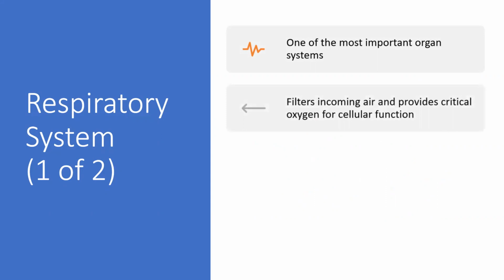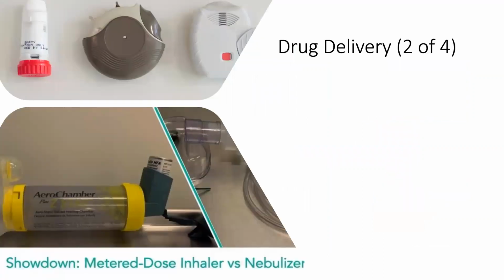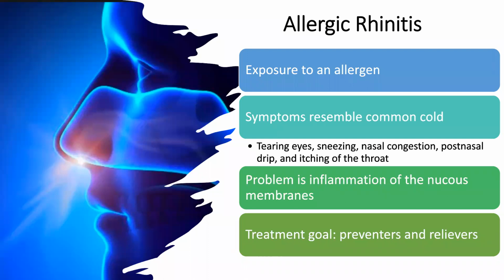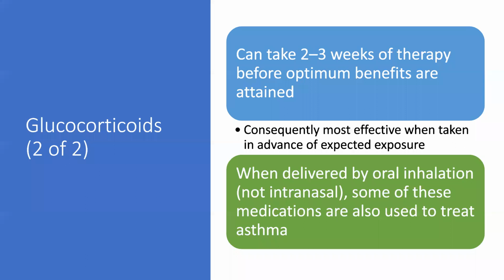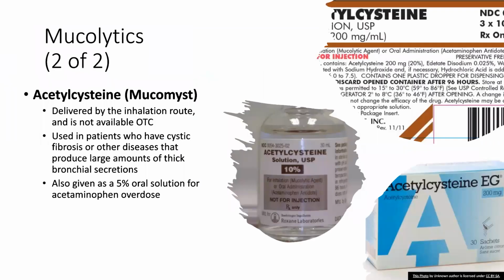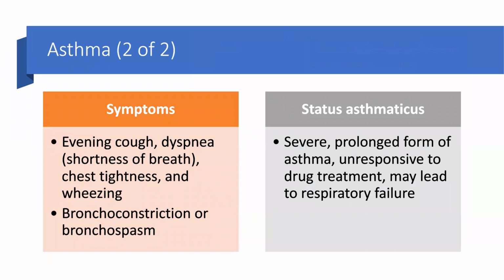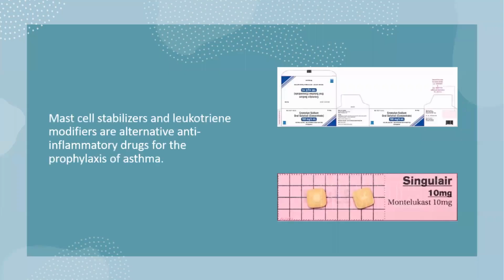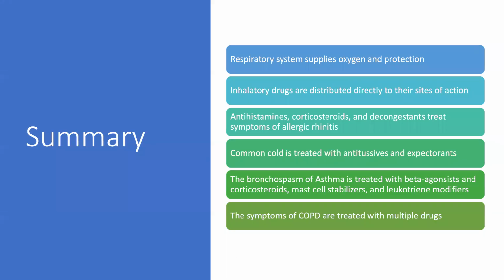Drugs for Respiratory Disorder